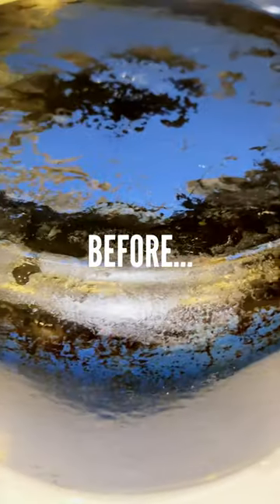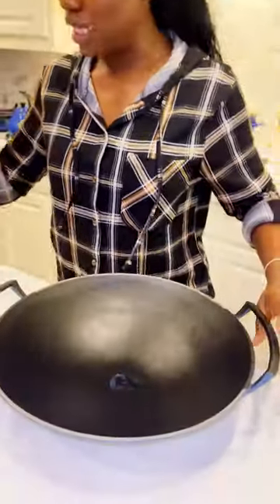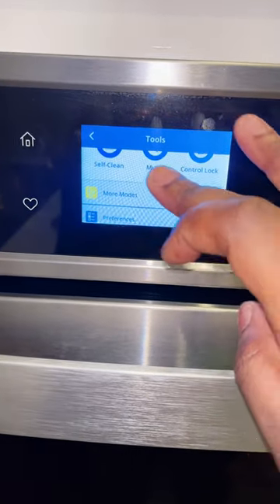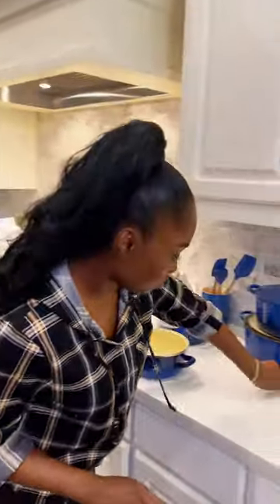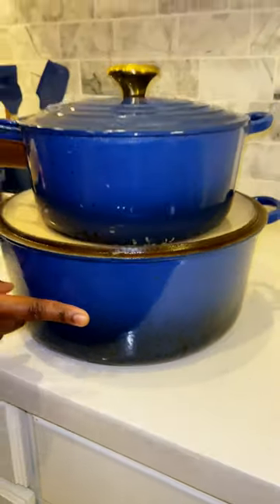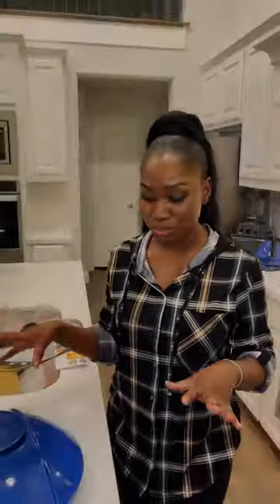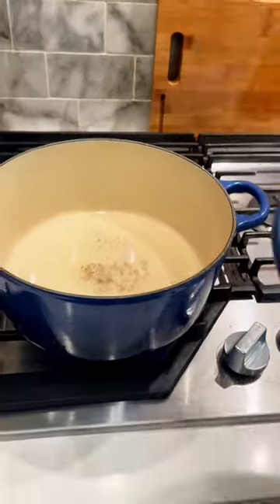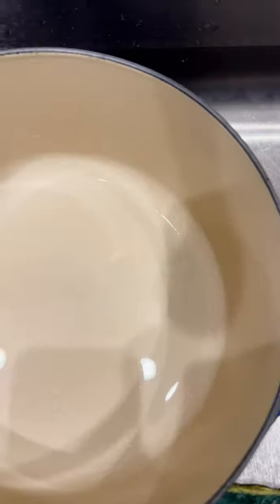I USE THIS HACK TO CLEAN MY LECREUSET POTS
I use these hacks to clean burnt on stains on and in my Lecreuset pots

OVEN SELF CLEAN
1. clean and wipe pots dry
2. Turn on self clean function on your oven, I use the highest setting (3+1)
3. place your pot(s) on your oven rack
4. close oven door till it locks
5. Once done, remove pots (they are still hot at thus point so wear oven mitts) and allow to cool
6. wipe or wash off any ash
7. This is optional (Use easy off to clean off any left over stain)
8. To add luster to your pots, simply dip a clean paper towel in oil and wipe in and around pots, wipe off excess oil with another clean paper towel